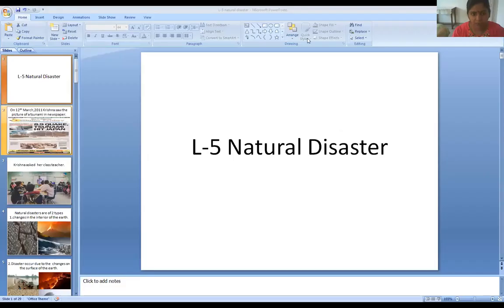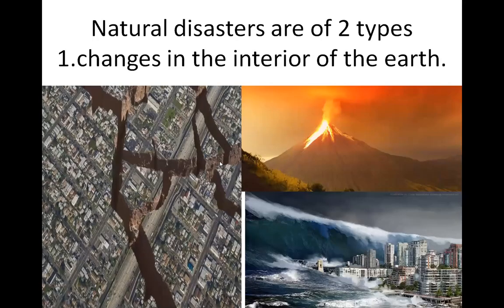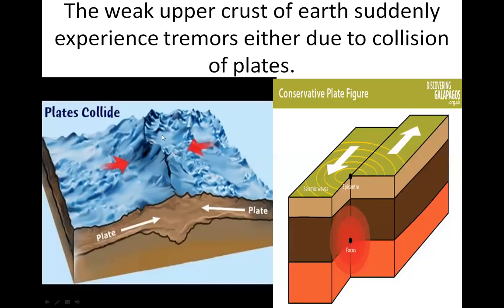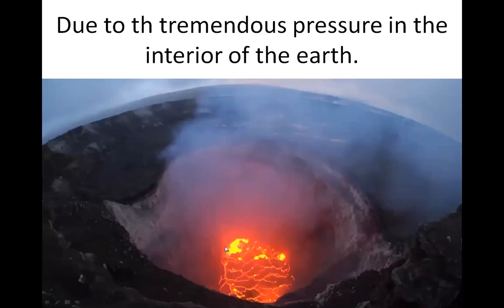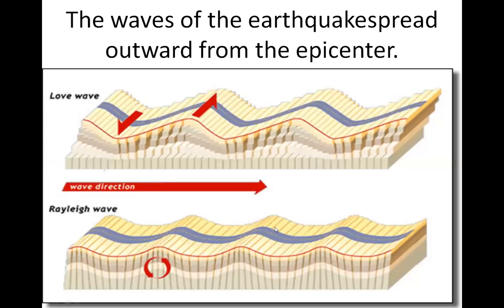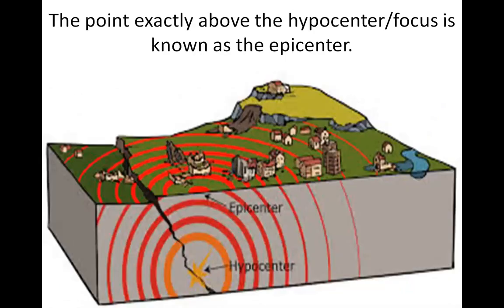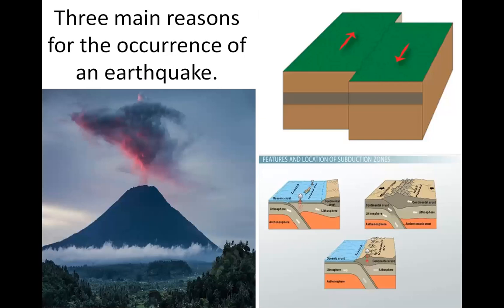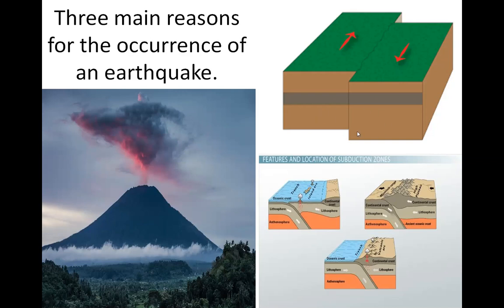Natural disaster part1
GSEB 8 Std Social Science 'Natural Disaster'
Causes of Earthquake and Volcanic Eruption
Types of Volcanoes